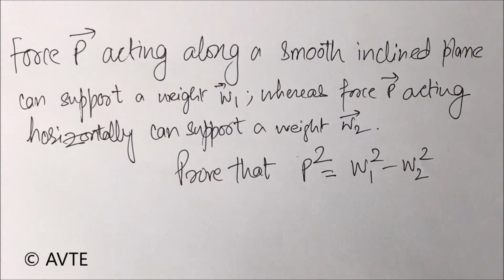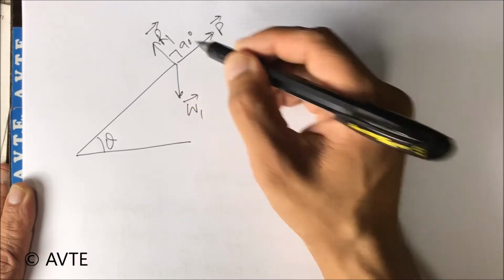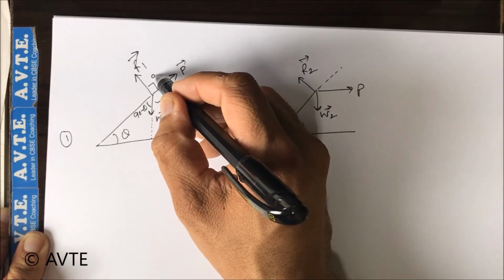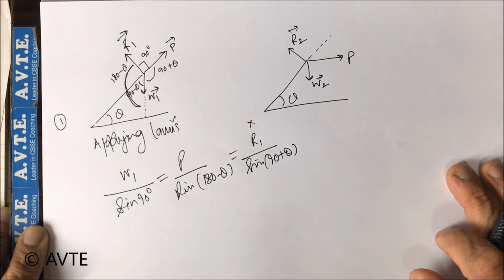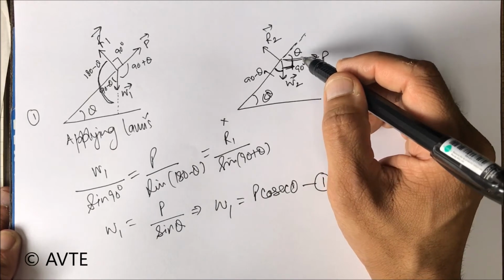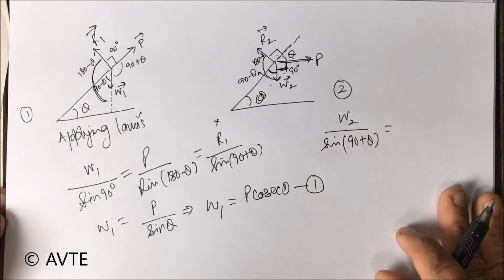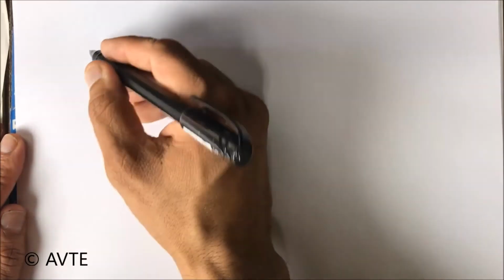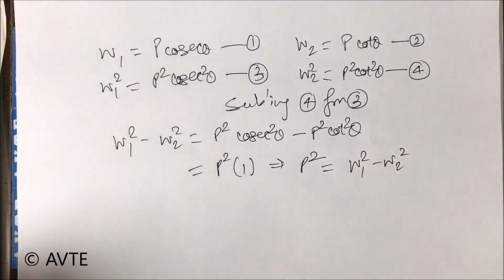How to solve inclined plane using Lami's || Very Important || Jee/entrance || एंट्रेंस के लिए